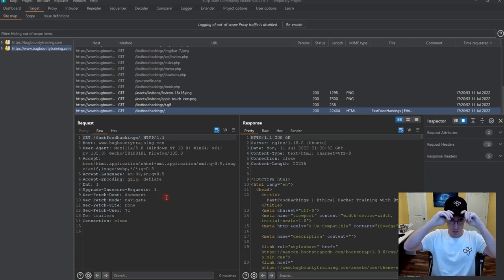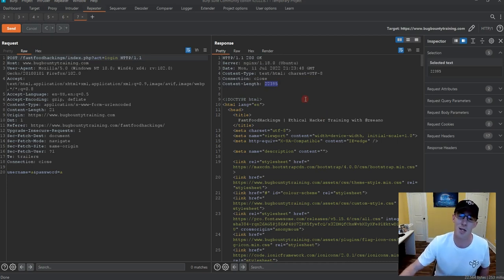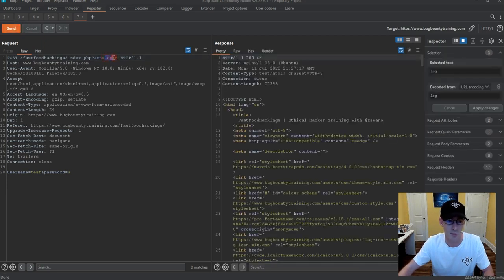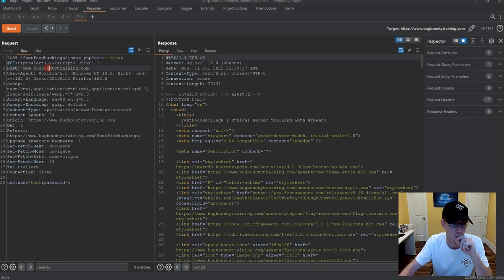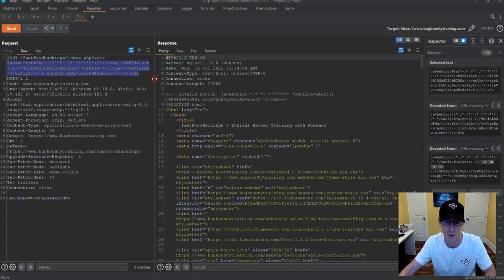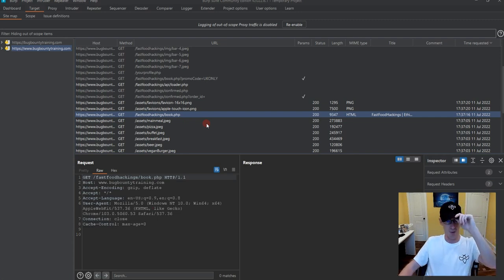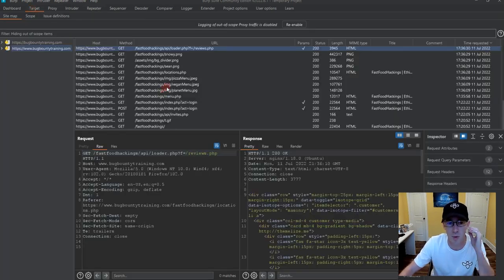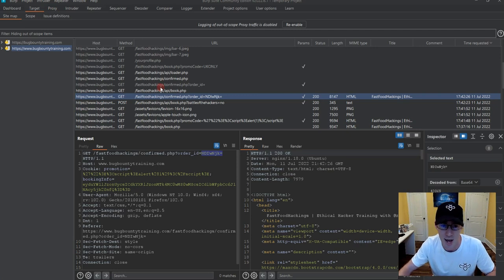5 Bug Bounty Bootcamp Working with a Real Target720p